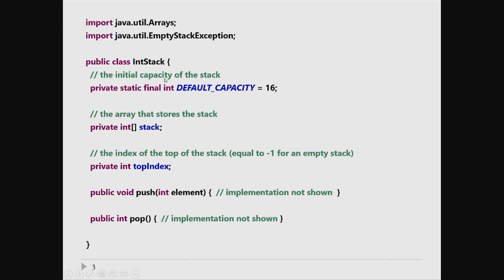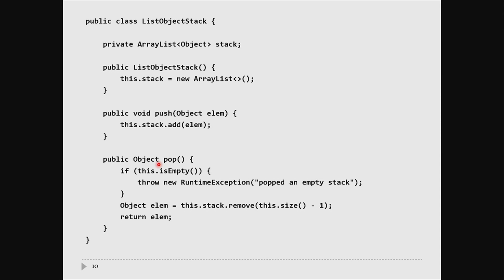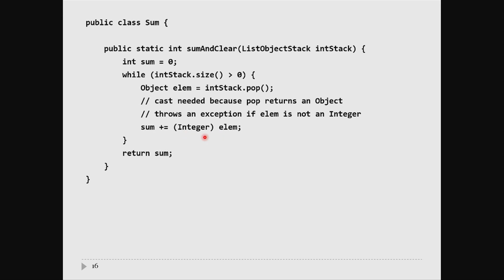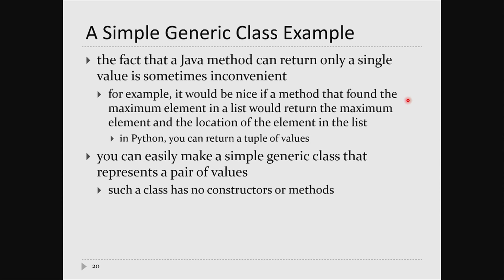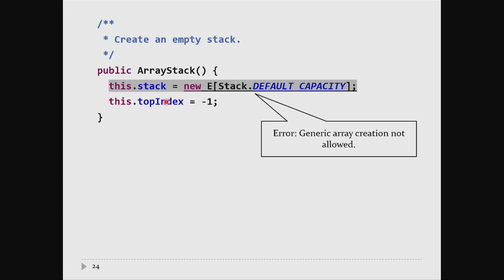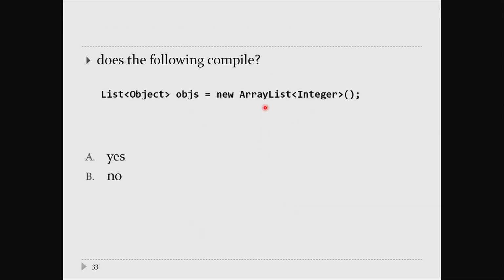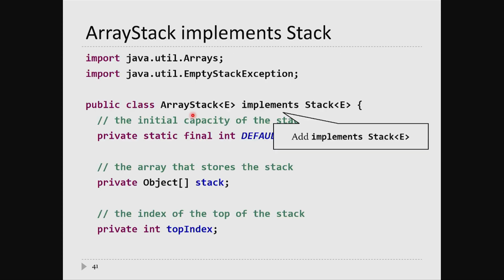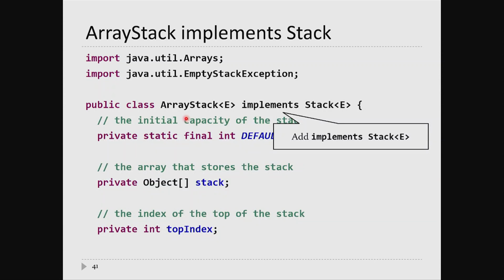CISC124 Lecture 27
Generics 1: Stacks